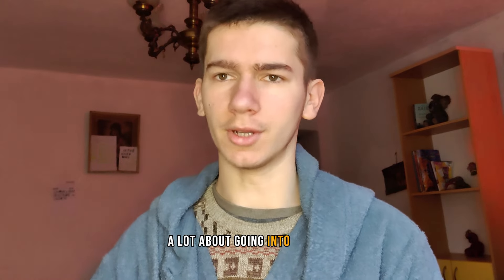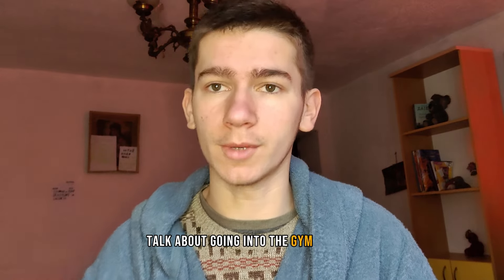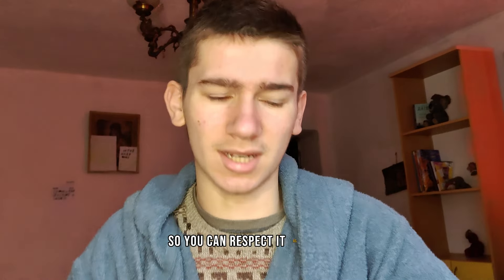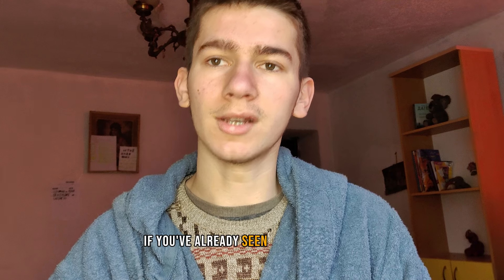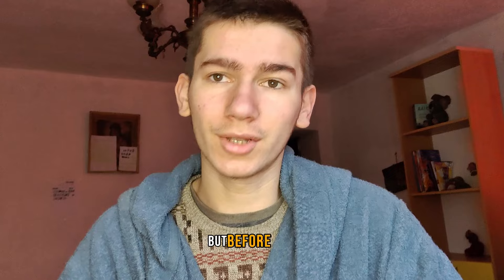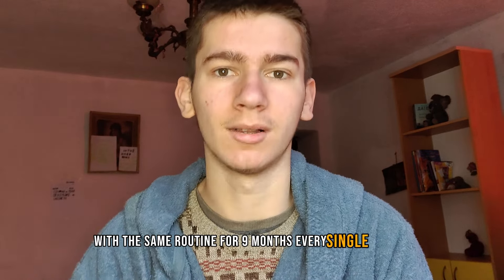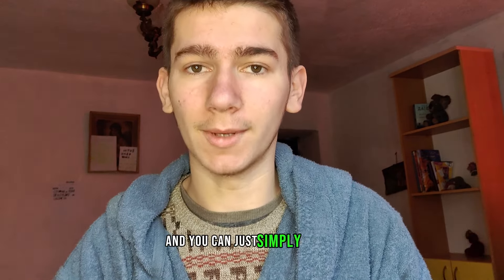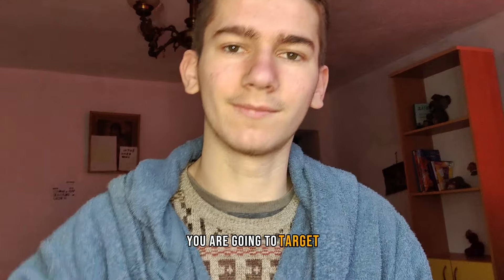Going to the gym? You're WASTING your time